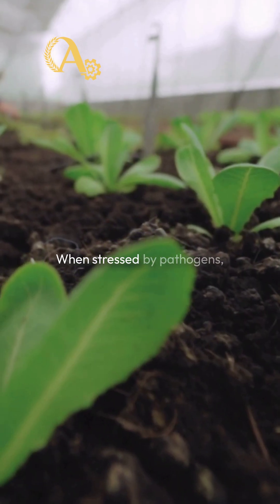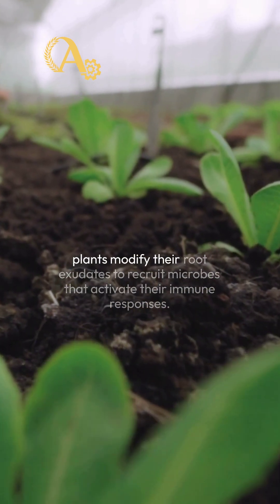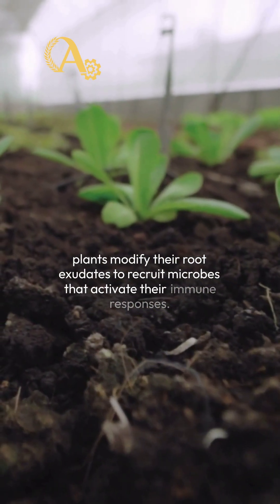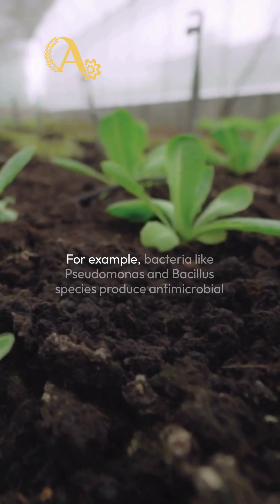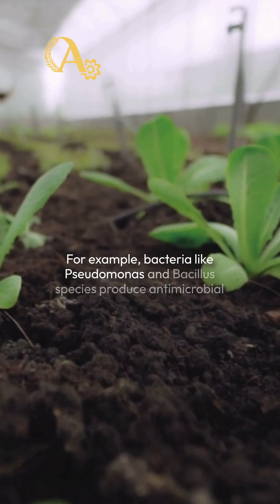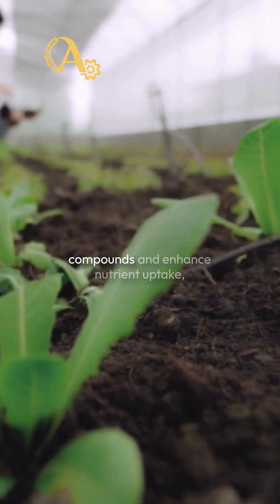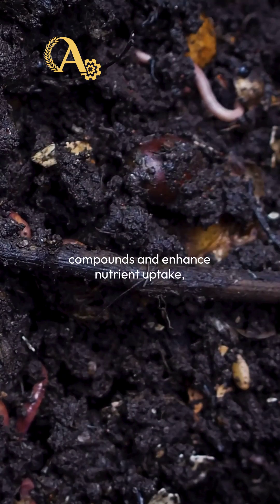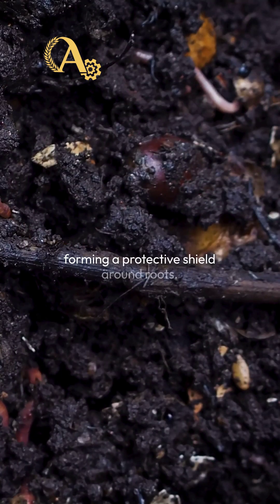Plants and Microbes: Nature’s Perfect Teamwork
Did you know plants can call for backup when they need help? Here’s how:

🌟 How It Works:

- Plants release root exudates to attract beneficial microbes.
- Under attack, they recruit microbes like Pseudomonas and Bacillus to protect their roots.
- These microbes suppress pathogens and boost nutrient uptake!
Together, plants and microbes create a natural defense system, reducing the need for chemicals and promoting sustainable farming. 🌾✨